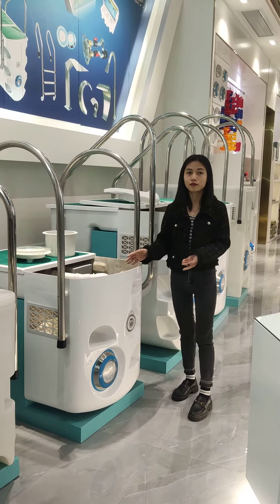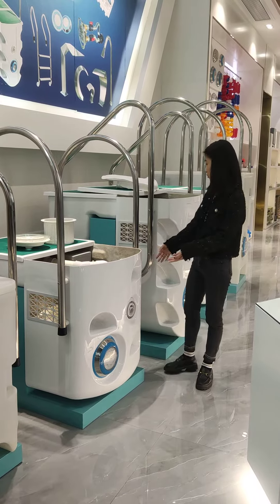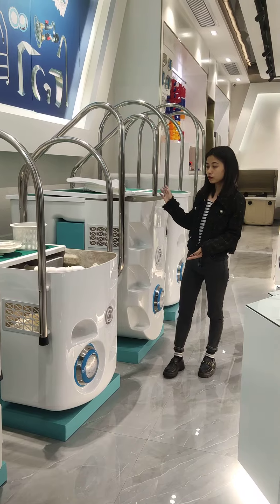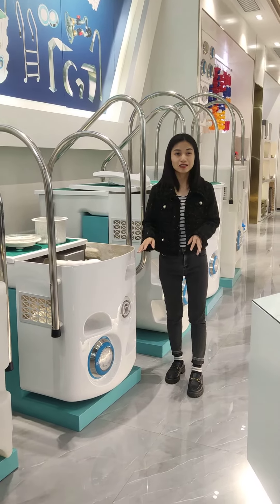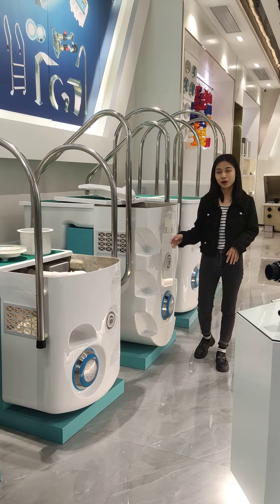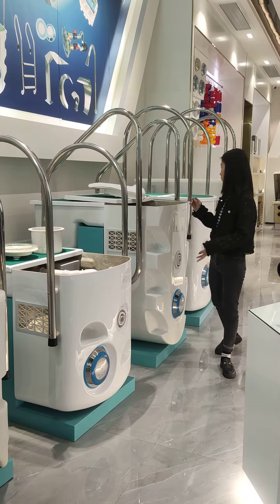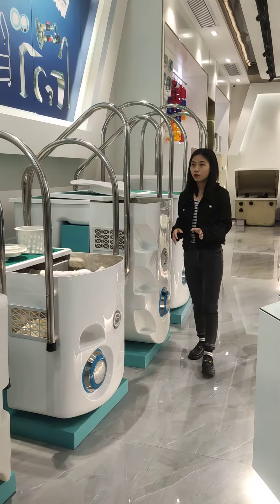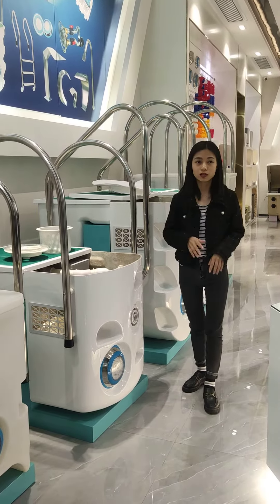Brief introduction about wall mounted filter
Wall mounted filter, pipe-less and no machine room needed.
High quality acrylic surface material with fiberglass plus reinforced resin to support a strong struction of shell.
Convenient for installation and application, multiple function with water cycling, filtration, disinfection, LED lighting, and servers as a ladder with the nice stainless steel handrail.